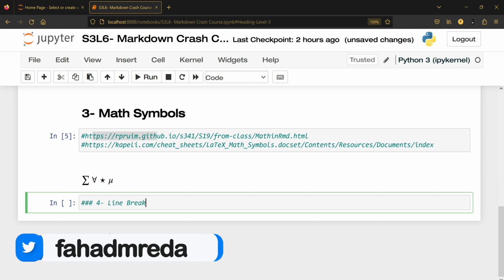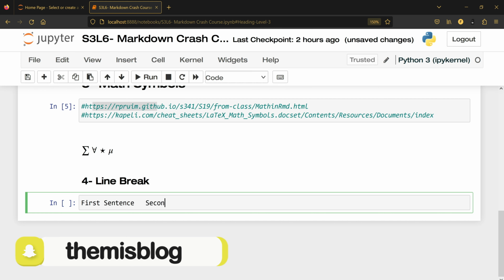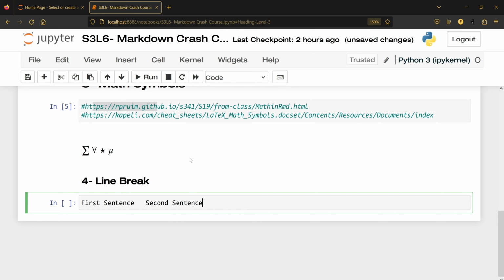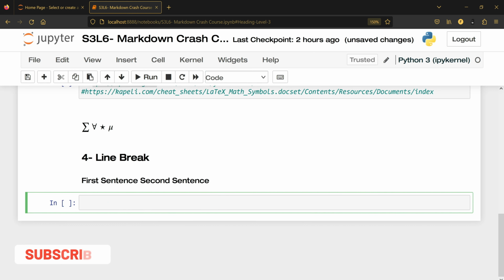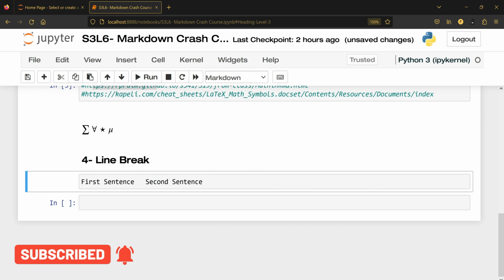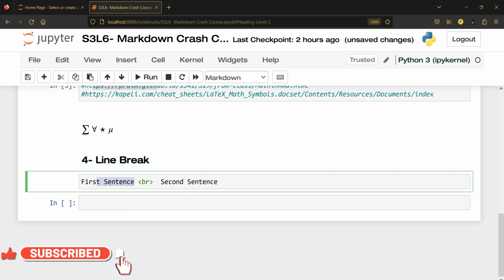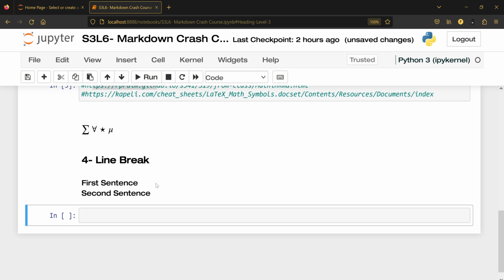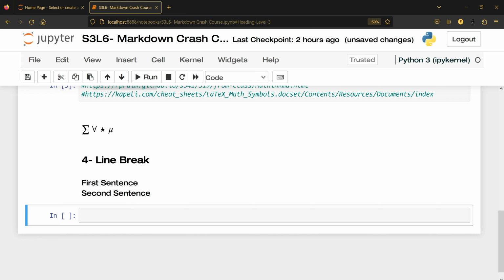14- Markdown: Adding Line Break in Jupyter Notebook